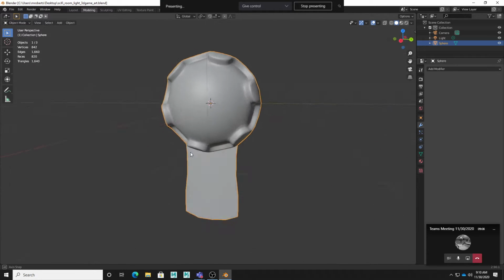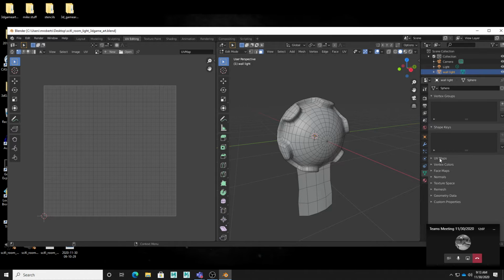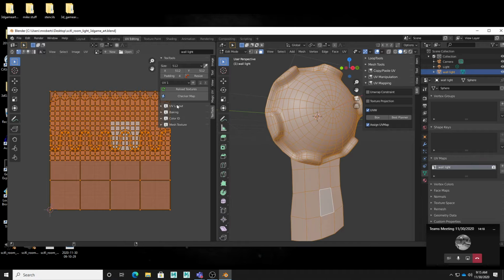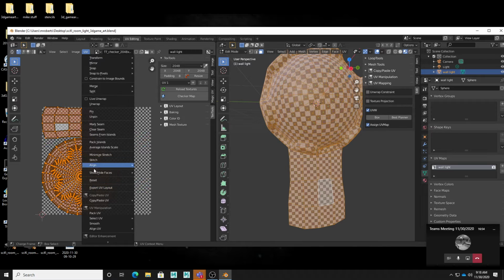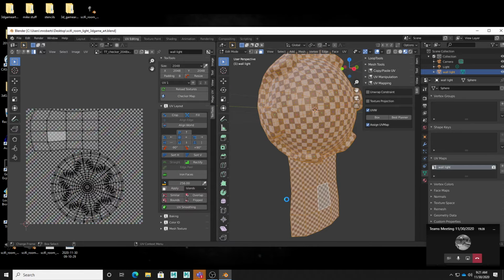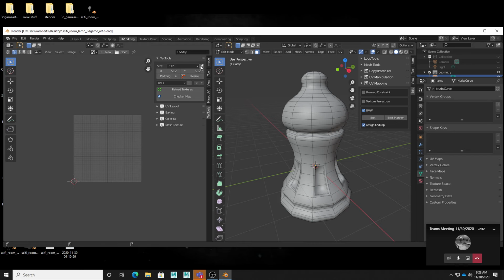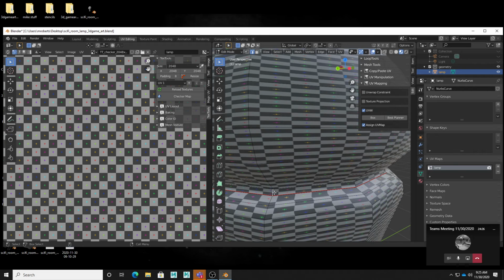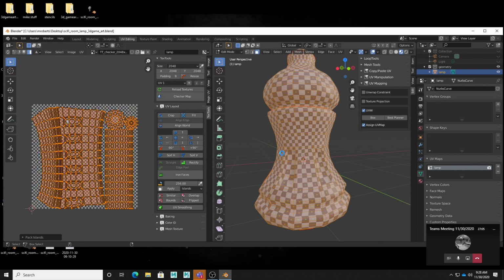Uv unwrapping lights with unfold